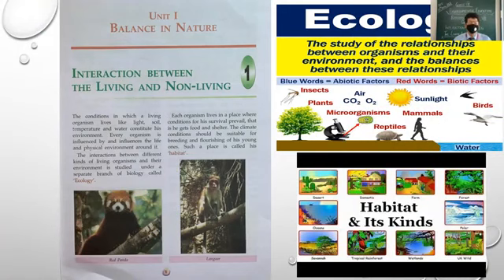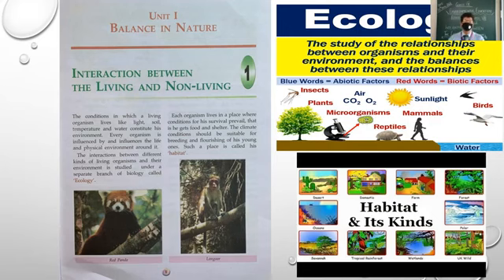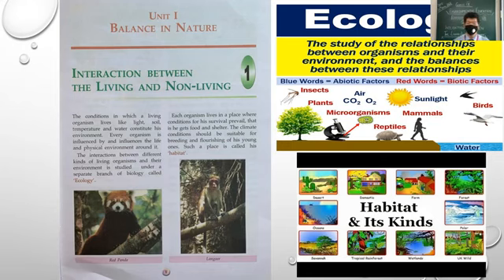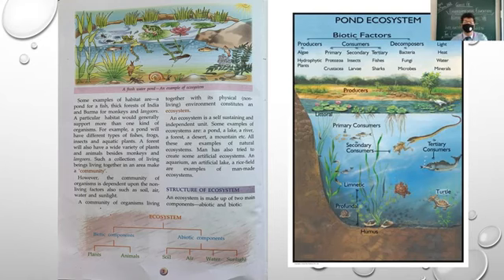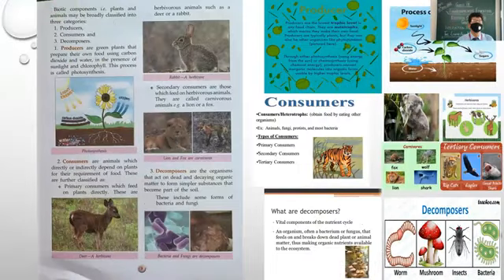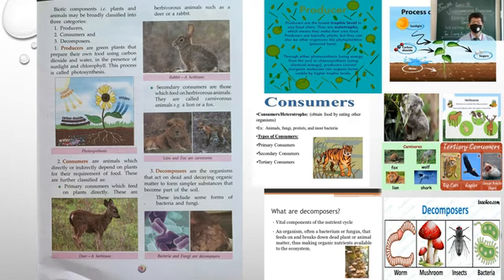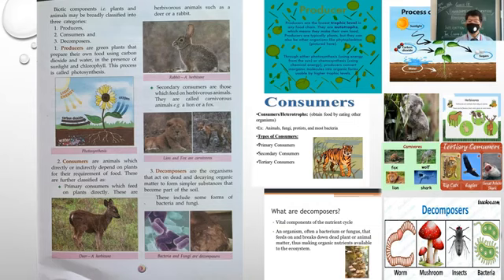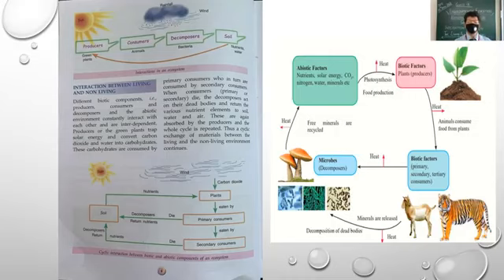CLASS IX EVS REV OF CH 1 30 04 2021